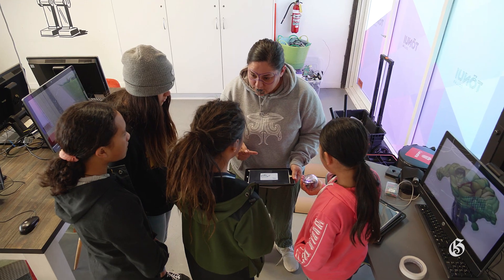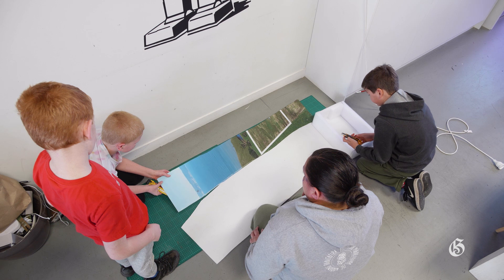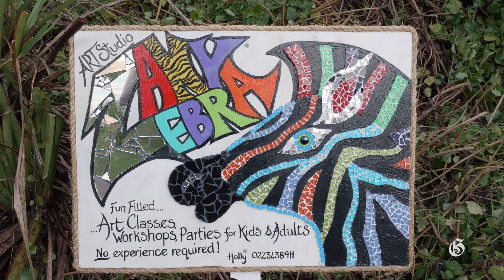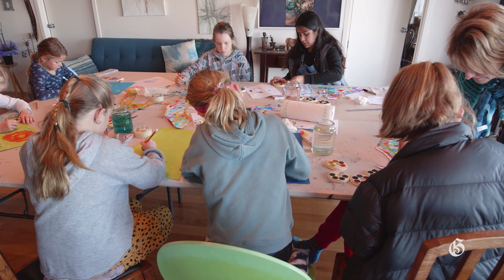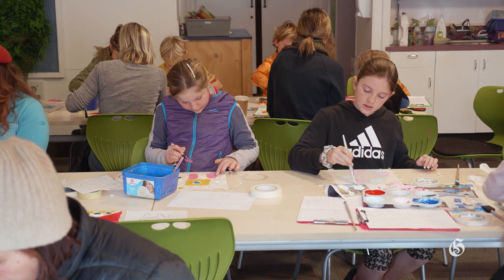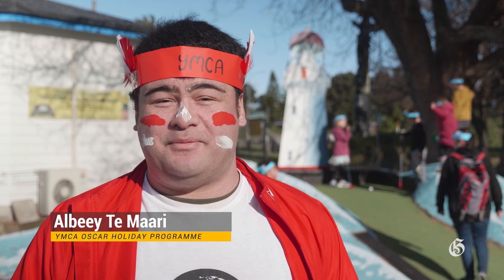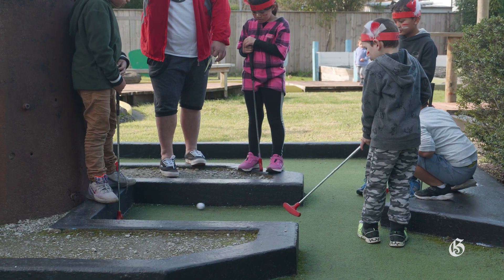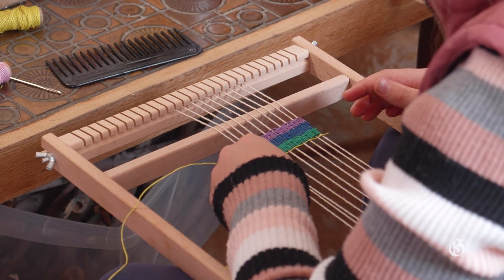School Holiday Programmes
TŌNUI Collab
Tairawhiti children on their school holidays are still keen to learn if the response to a Tonui Collab programme is anything to go by.

Tonui Collab is running workshops every day of the holidays from 9am to 12 noon.

Today's workshop sold out while all other days have some places left, but bookings are still being taken, said Tonui Collab director Shanon O'Connor.

“Yesterday's workshop was all about animation,” she said.

“Twenty children aged between six and 13 spent the morning exploring and creating stop motion animation and digital animation.

In the stop motion workshop, the children worked through the process of capturing Lego one frame at a time while incrementally moving them, giving the illusion of lifelike motion when the captured frames were viewed in rapid sequence.

“In the digital animation workshop, children manipulated stick people limb by limb, exploring the technicalities of movement to express emotion to tell a story.”

“All Tonui Collab's workshops are hands-on exploratory workshops where children are invited to create and tell stories using different mediums.”

Tairawhiti Museum
The grid-like geometrics of Dutch modernist Piet Mondrian, Gordon Walters' linear, Maori-motif inflected works and patterns on Japanese cloth were among sources of inspiration for children at a school holiday workshop this week.

Held at Tairawhiti Museum, the workshop was about creating geometric patterns by using masking tape and paint.

The activity was also about “seeing”.

“We walked the children through the exhibitions,” says workshop teacher Sue-Ann Blandford.

“They looked for geometric shapes and everywhere they looked they saw patterns — in everything from Maori artworks to (Gisborne artist) Richard Rogers' sculptures.

“It was amazing the things they saw that I didn't pick up.”